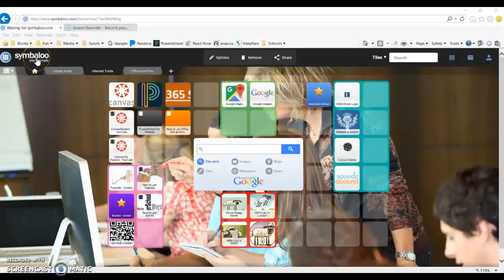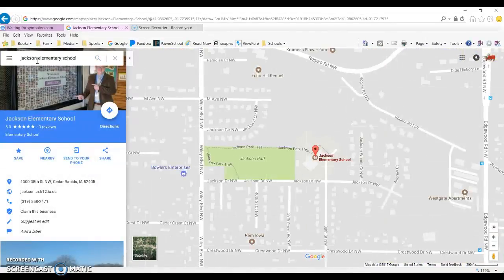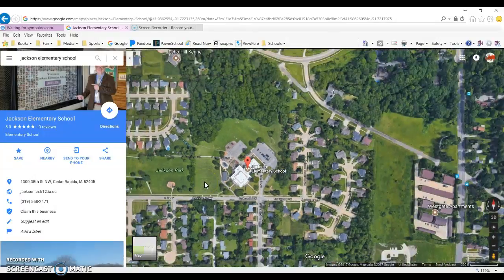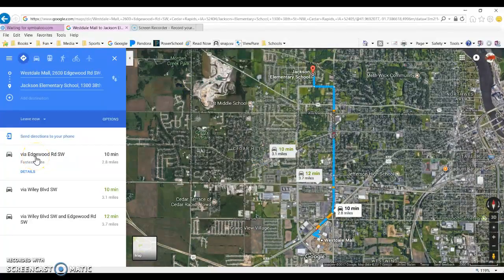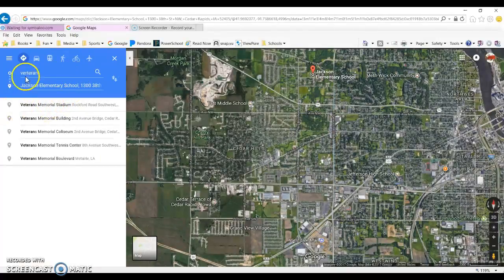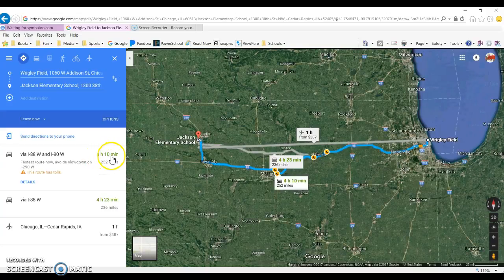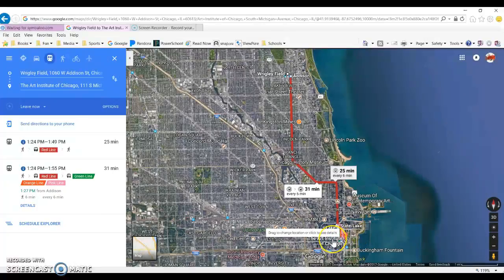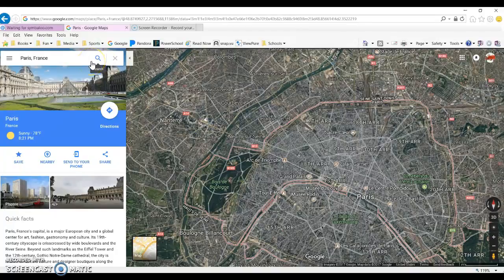Google Map tips